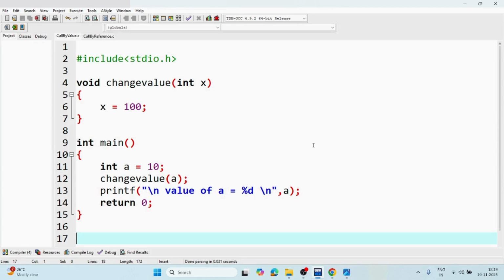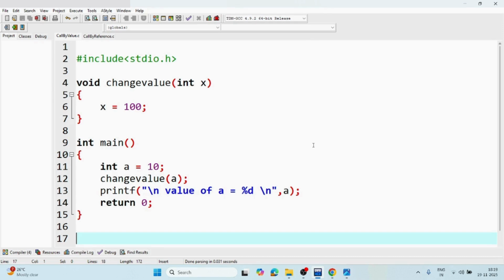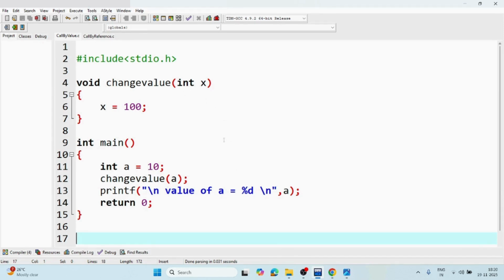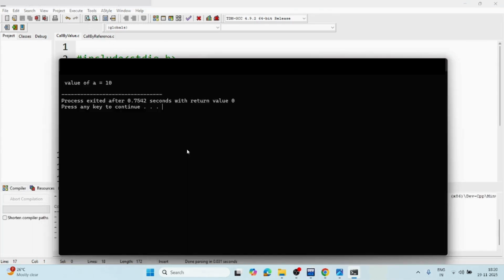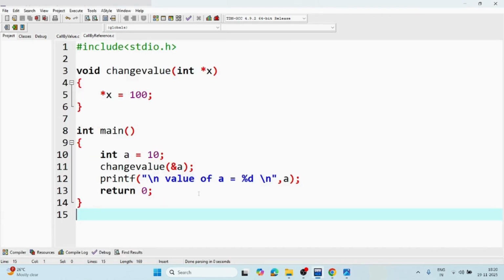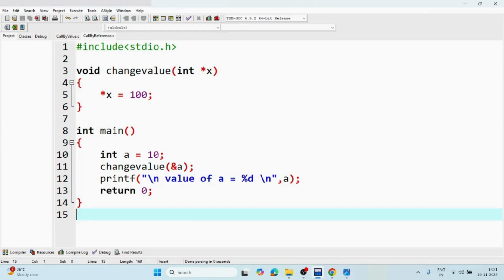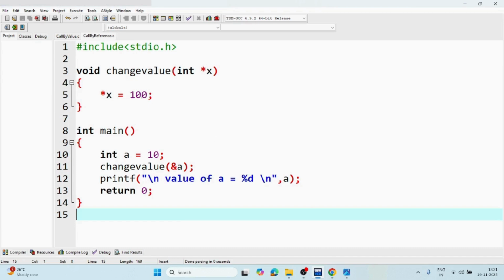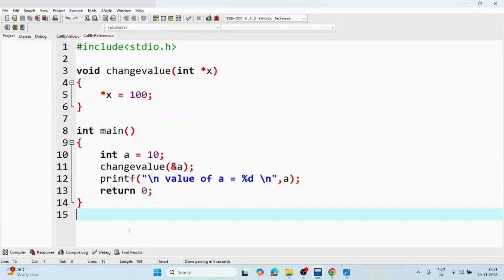Call by Value vs Call by Reference in C | Programming explained Clearly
In this video, we clearly explain the difference between Call by Value and Call by Reference in C programming with a simple example.
Perfect for beginners who want to understand how function calls work in C.

🔥 What you will learn:
✔ What is Call by Value?
✔ What is Call by Reference?
✔ How values are passed to functions
✔ Examples and memory visuals

📌 Ideal for students, beginners, and anyone learning C programming.